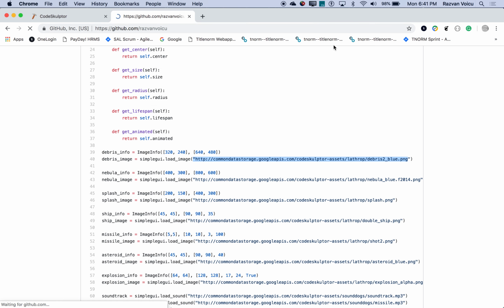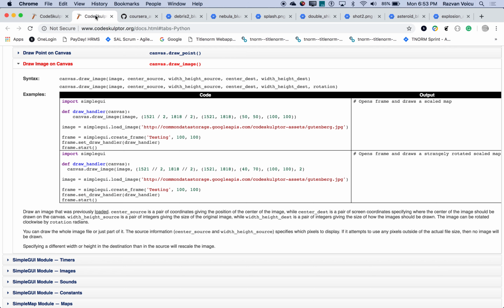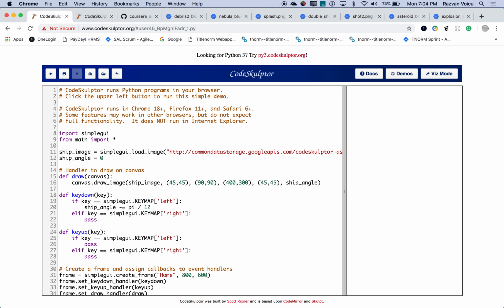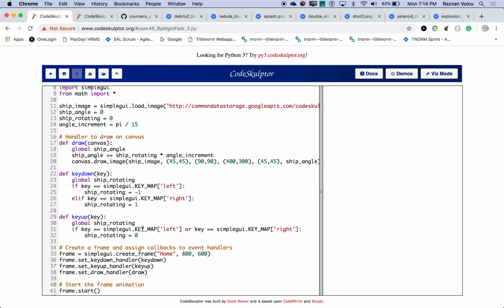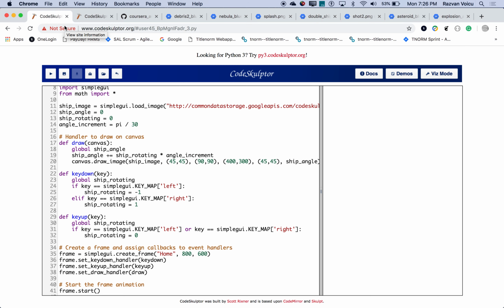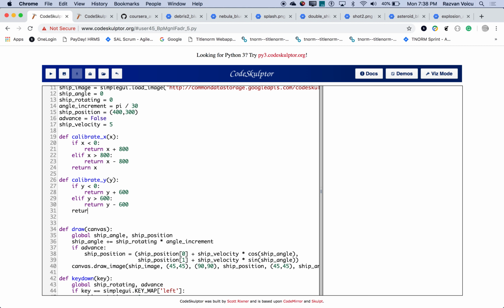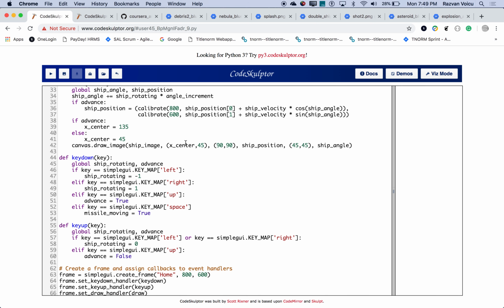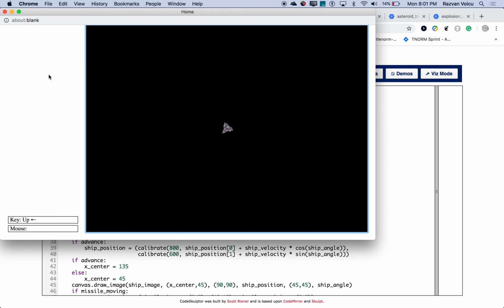Python part 2 week 4 Mon